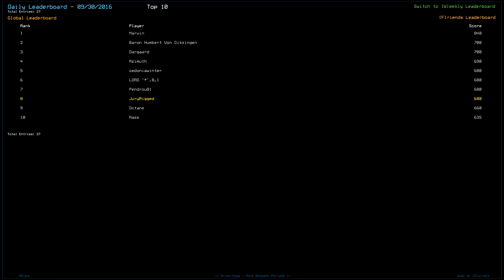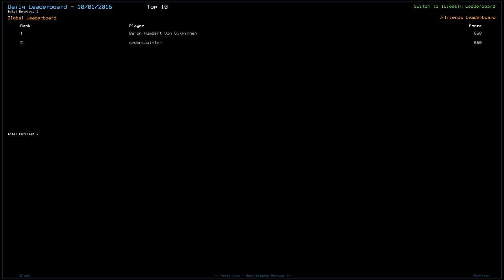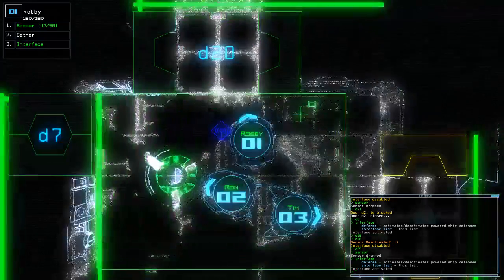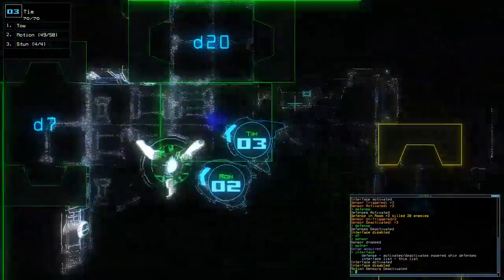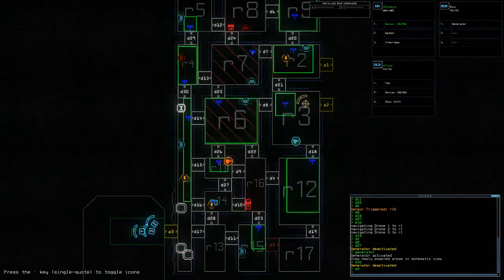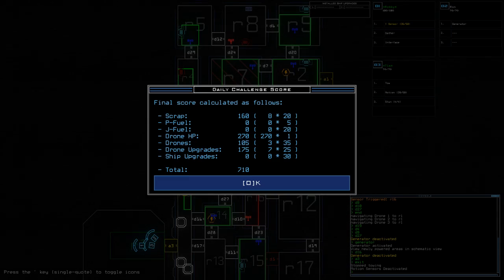Duskers Daily 10/1/2016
Careful which way you turn.